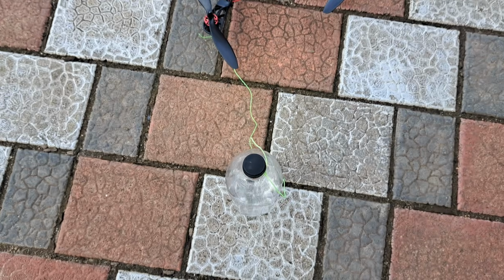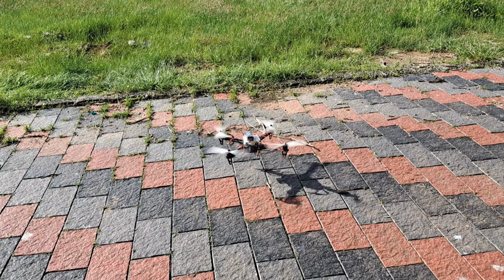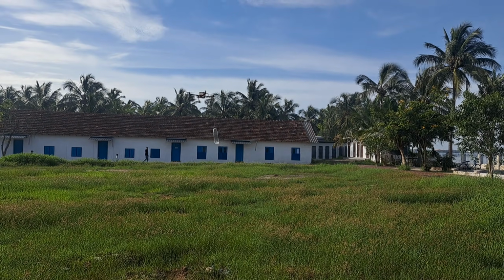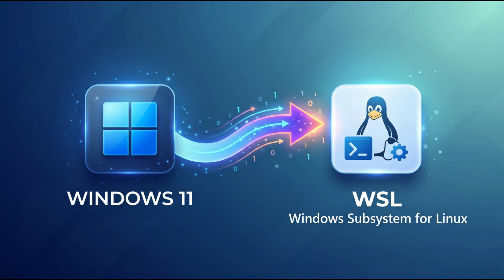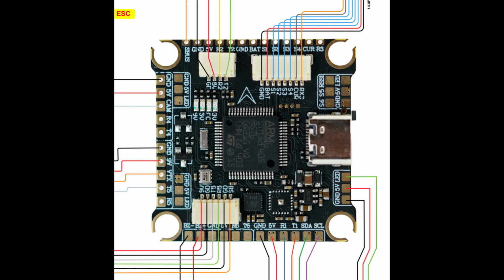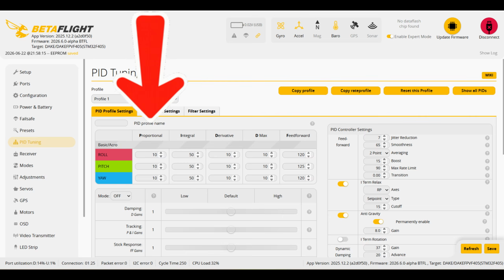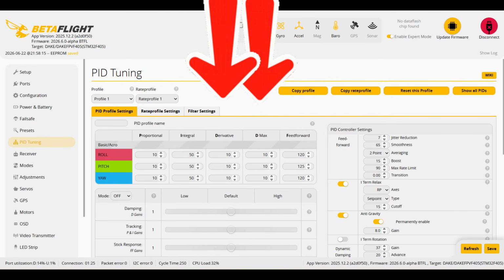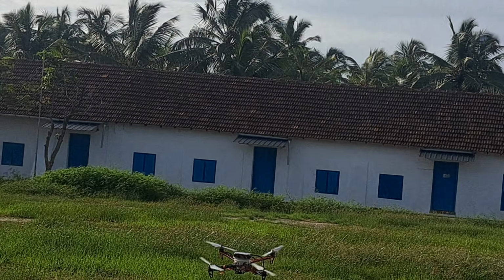ADRC in Betaflight: No More PID Tuning?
Is standard PID tuning dead? In this video, I replace the standard Betaflight PID controller with an Active Disturbance Rejection Control (ADRC) system. To prove how robust ADRC is, I test it on a 10-inch quad with entirely uncalibrated parameters and even strap a dynamic, swinging payload to it mid-flight!

Standard PID controllers struggle with dynamic loads and bad tunes, but ADRC seamlessly compensates, keeping the flight incredibly smooth without heavy tuning. I also include a full start-to-finish tutorial on how to compile this custom Betaflight ADRC firmware using WSL (Windows Subsystem for Linux) and how to flash it to your flight controller.